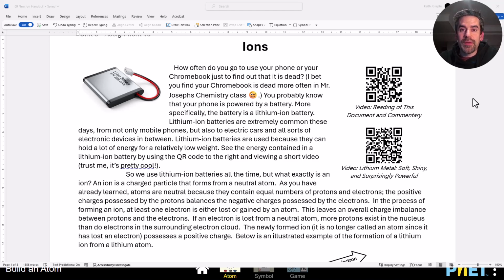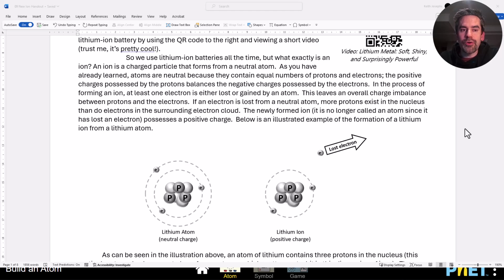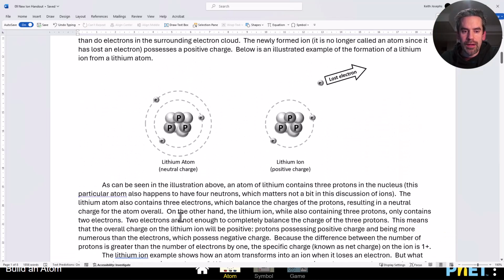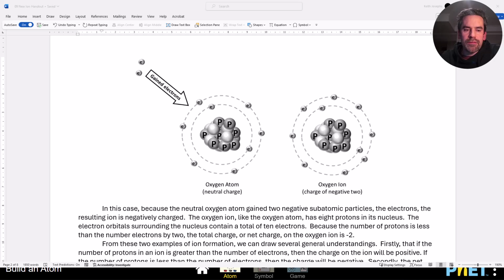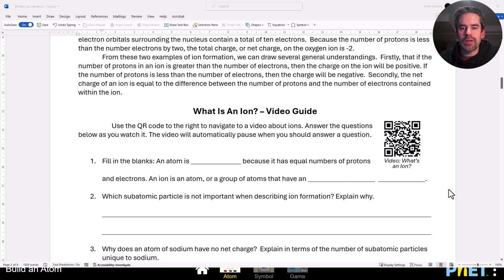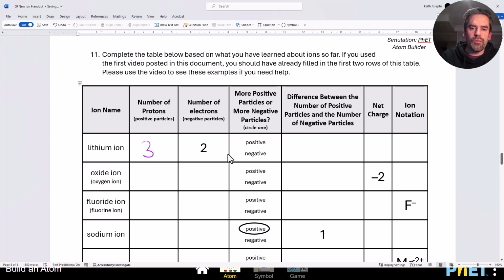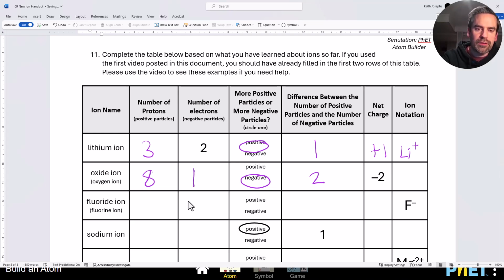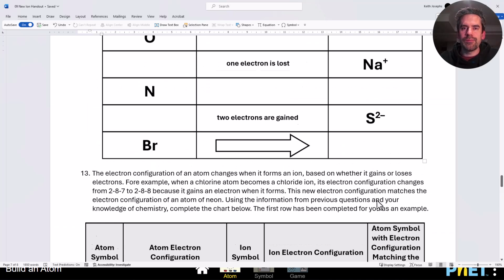11 Ions - Practice (printout)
In this video I read the beginning material and show you how to use the PhET applet and fill in the first two rows of the table in question 11.